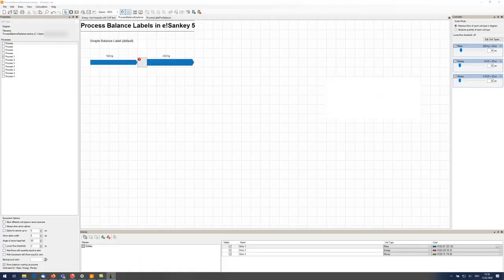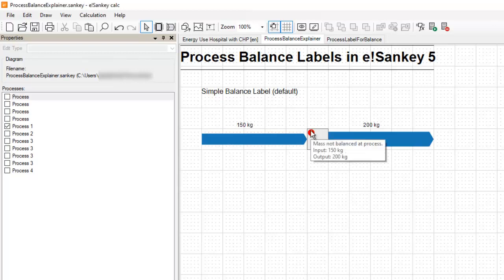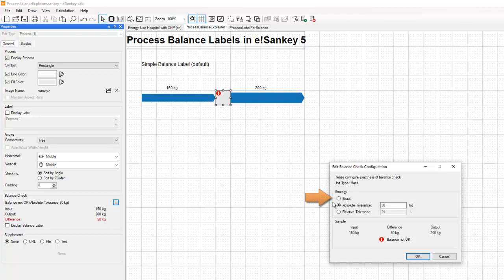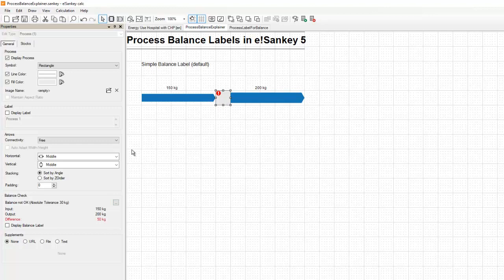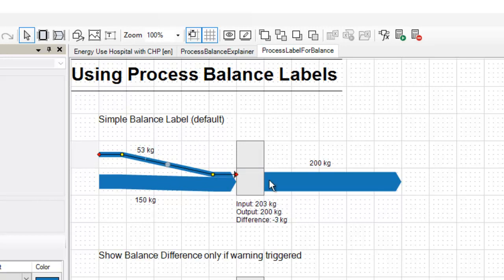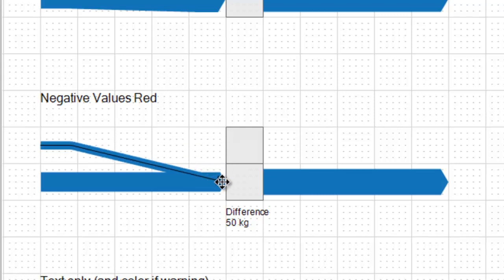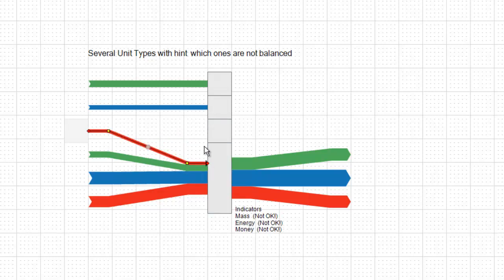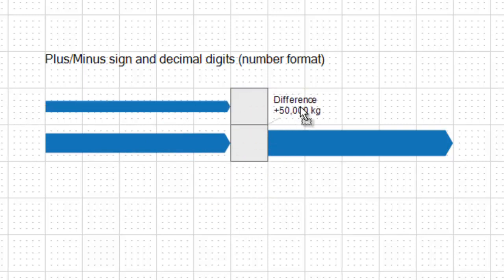e!Sankey 5 - Balance Check & Balance Label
A very helpful feature is available in e!Sankey 5: The balance check allows verifying whether the input flows to a process and the output flows from a process in a Sankey diagram have the same quantity. In other words, this feature let's you check whether a process is balanced or not balanced.

You can configure the balance check, to verify whether the balance exact, or allow for a tolerance.

In the latest version of e!Sankey there is now also a process balance label, so that the balance check values are shown in the diagram right next to the process symbol, and also can be seen when the Sankey diagram is exported.

Numerous options are available for the balance label, and this video presents a number of examples.